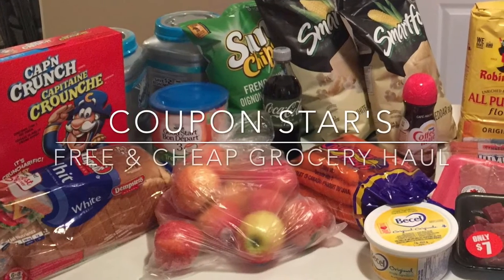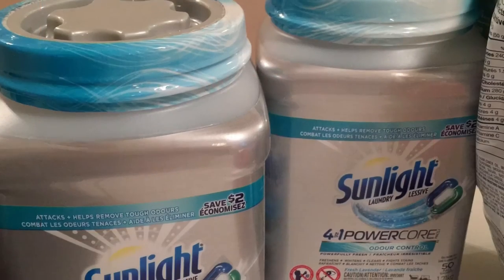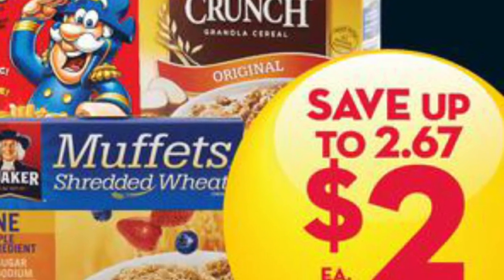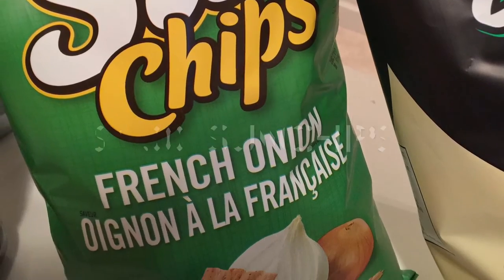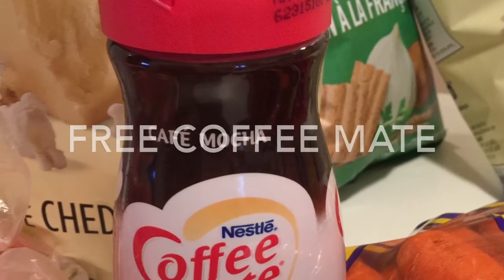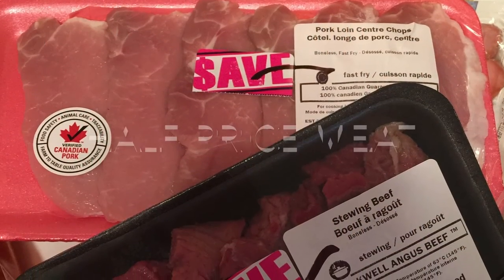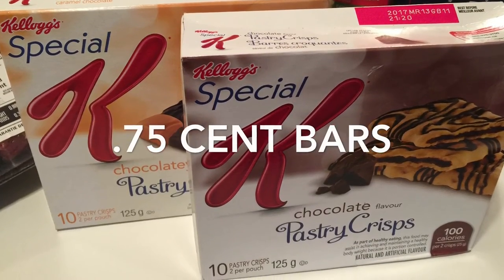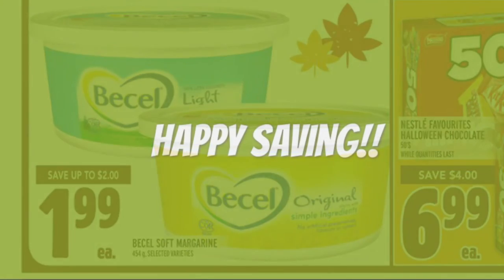FREE & CHEAP GROCERY HAUL - OCT 21ST 2016 - COUPONING IN CANADA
WANT TO KNOW WHAT I THINK ABOUT THE PRODUCTS I GET FOR FREE & CHEAP?

Dempsters Bread: .99 cents - On sale at Metro for $1.99, applied a $1.00 coupon printable

Cap'N Crunch Cereal: $1.00 - On sale at Giant Tiger for $2.00, applied a $1.00 off coupon printable

Royal Gala Apples: .75 cents/lb - On sale at Freshco. NCR.

Good Start Toddler Formula: FREE - Retails at Walmart for $19.97. Ordered a coupon for a free tin
Although the promo is over, keep your eyes open for another as this is not the first time!

Sunlight Power Core Laundry Detergent Pacs: FREE - On sale at Real Canadian Superstore for $5.98 (Sale in Ontario ended Thursday, but still on this week out West) applied a printed $3.00 coupon from Smartsource.ca NLA, then redeemed $6.00 cash back from Checkout 51.

Coca-Cola Life: FREE - Redeemed a bottle FREE using the app Coupgon. ** WATCH FOR MY UPCOMING VIDEO ON HOW TO USE THE APP COUPGON!**

Sunchips & Smartfood: $1.00 - On sale at Freshco for $2.00, applied a $1.00 coupon printable

Carrots 3 lb bag: $1.24 - On sale at Sobey's for $1.49, redeemed .25 cents from the app Zweet.

Coffee Mate: FREE - On sale at Freshco for $2.00, applied a $2.00 coupon printable and redeemed $1.50 cash back from the app Checkout 51.

Robin Hood Flour: $3.99 - On sale at Metro. NCR.

Schneider's Juicy Jumbos: $1.00 - On sale at Freshco for $3.00, applied a $2.00 coupon from the latest LCBO magazine. (Free magazine found in Ontario liquor stores.)

Meat; stewing beef & pork: Half Price - both had $3.00 off stickers to reduce prices from $7.00 and $5.96. Discounted due to upcoming expiry dates.

Olivieri Pasta: $1.00 - On sale for $3.00 at Freshco.

Scotties Facial Tissue: $2.97 or .49 cents per box. (6-pack) On sale at Freshco or Canadian Tire for $3.97, applied a $1.00 off coupon found in the most recent Walmart Live Better magazine.

Special K Pastry Crisps: .75 cents per box - On sale for $2.00 at Freshco, applied .50 cent peelie coupon found on boxes and redeemed $1.50 for the pair on Checkout 51.

Allen's Apple Juice: .97 cents - On sale at Giant Tiger, NCR.

Becel Margarine: $1.99 - On sale at Metro.

REGULAR PRICE OF GROCERY HAUL: $131.29
AFTER SALES & PRICE MATCHING $88.78
THEREFORE PAID $39.82 OUT OF POCKET
WILL RECEIVE $15.75 BACK FROM REBATE APPS
TOTAL PRICE OF GROCERY HAUL =  $24.07
*** A SAVINGS OF 82% !

Happy Saving!

What if you could have two Standford University trained Dermatologists with 40+ years experience at your service every time you washed your face?

Well, you CAN!!!  From the Dr's who created ProActiv and their amazing skin care line RODAN+FIELDS targets fine lines, sun damage, acne and much much more!

If this sounds like something that interests you, please check out